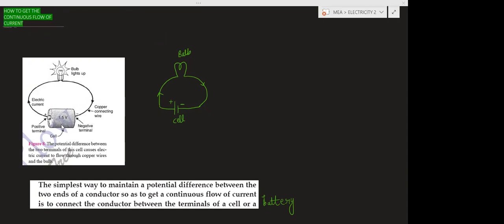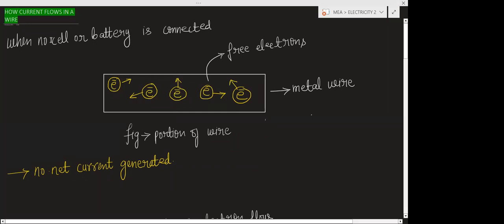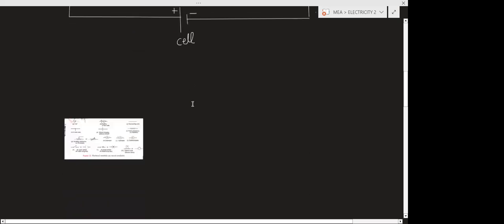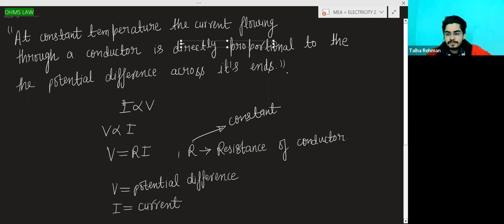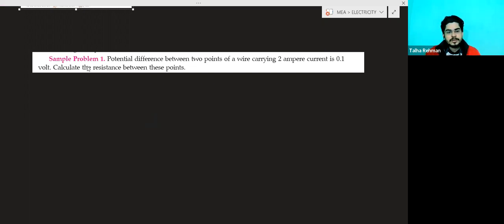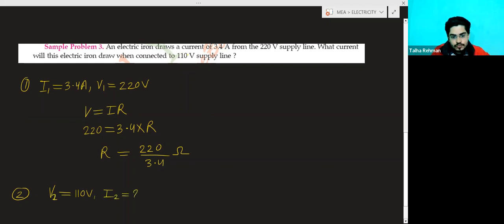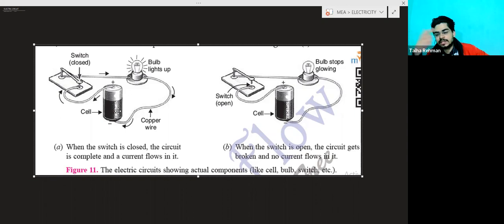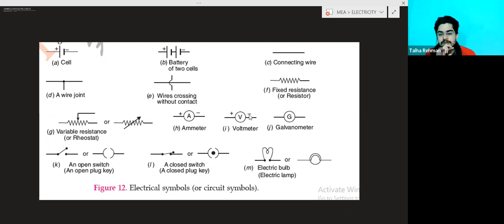Learnivio | Electricity | Lect 24 | 10th MEA | 08-01-2023